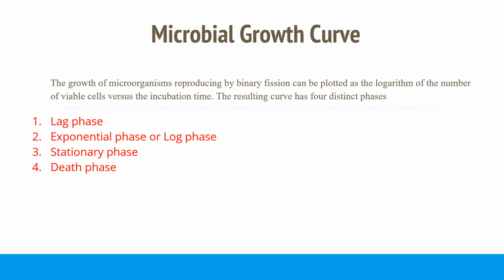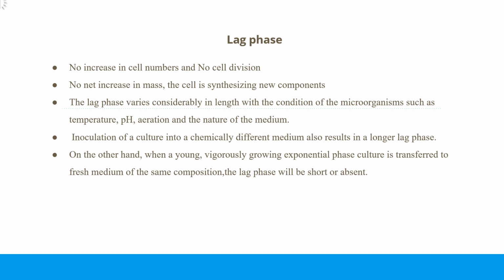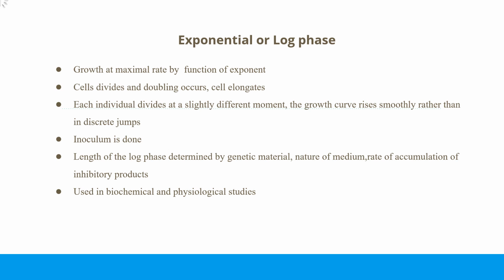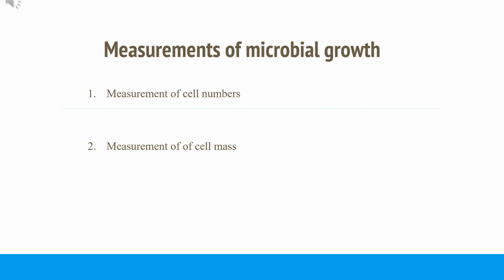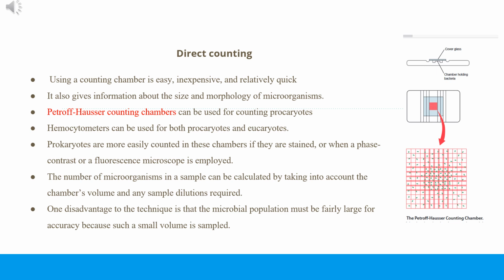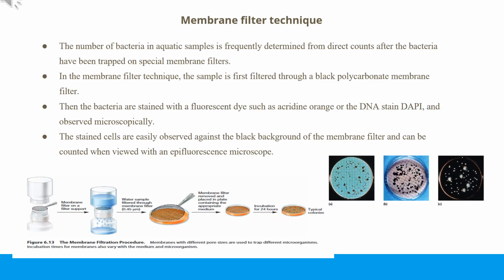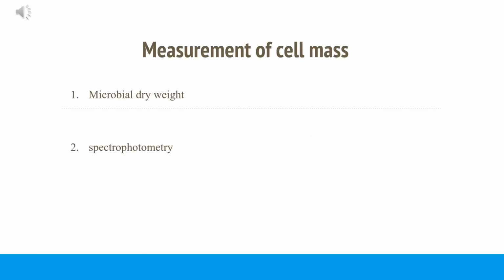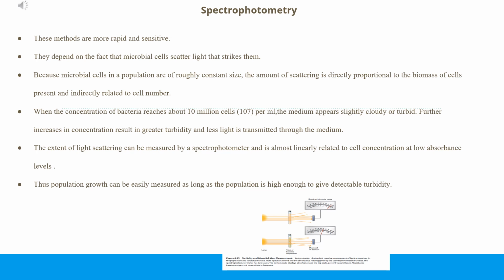Microbial Growth and Measurements -Applied microbiology 1st pg Botany